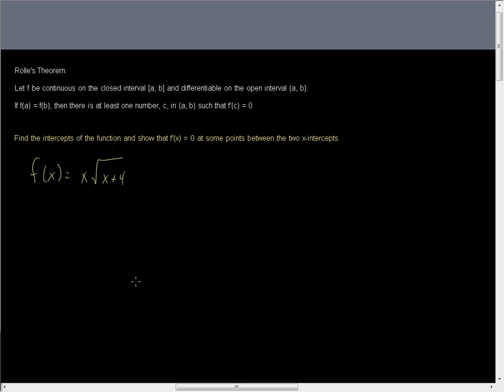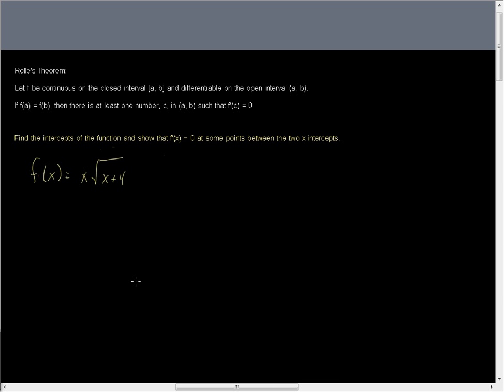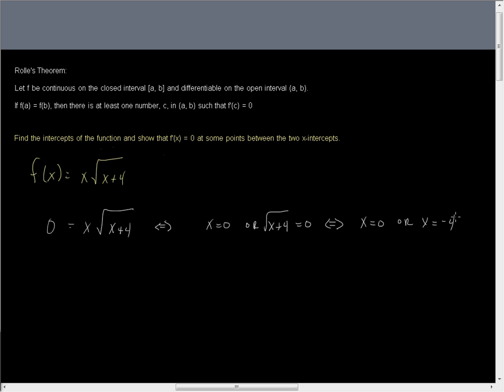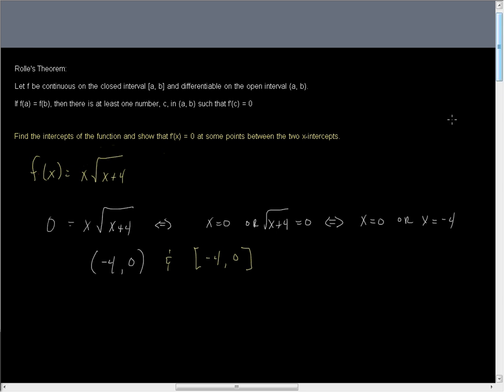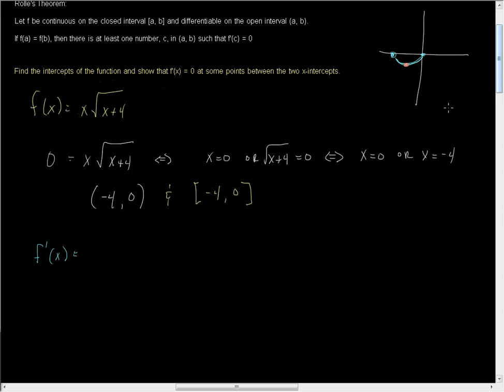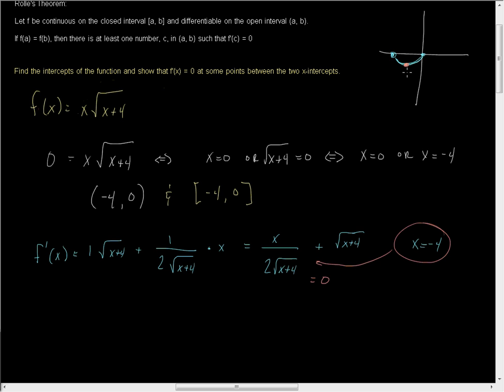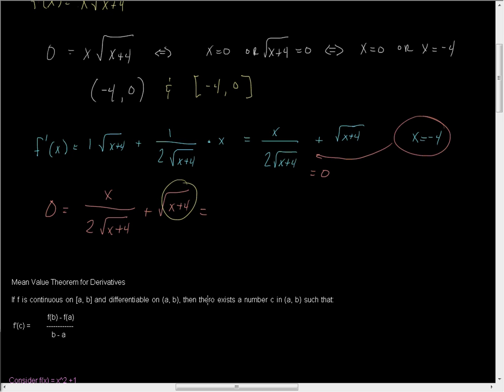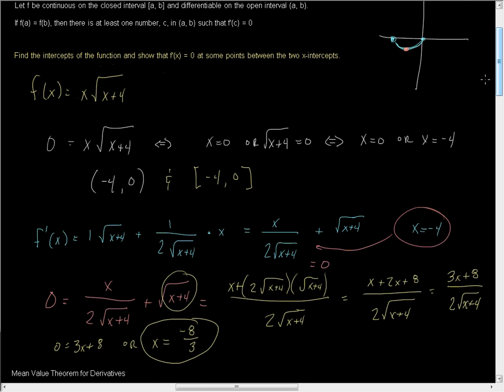Rolles Theorem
Discussion and example of Rolle's Theorem for Derivatives.